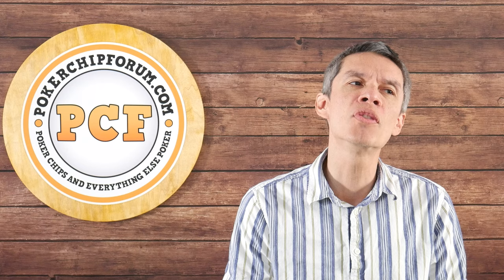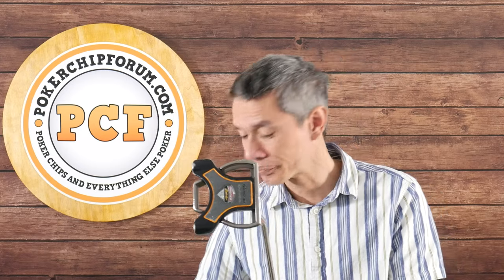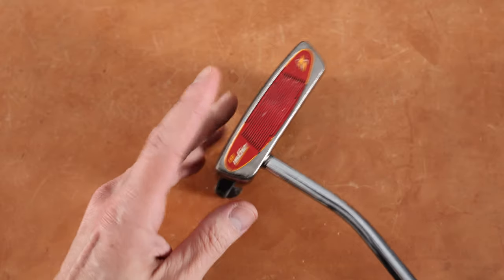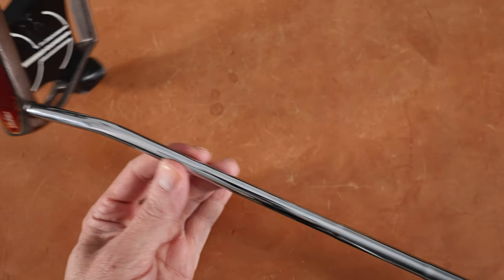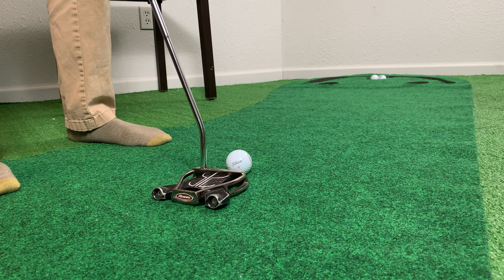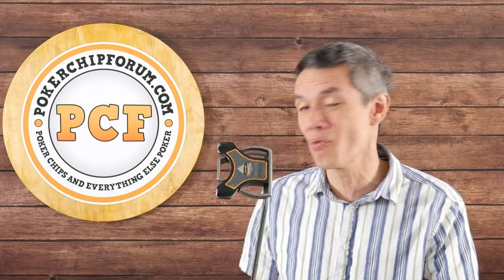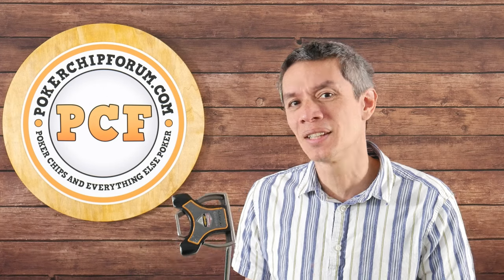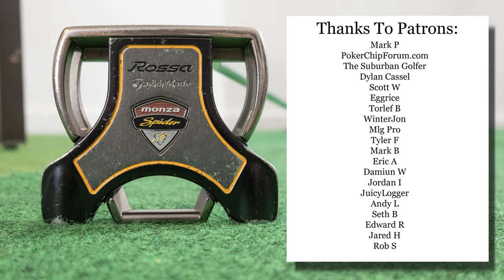2008 Taylormade Rossa Spider Putter - The FIRST Spider Putter - The Vintage Golfer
It's putter month here at the Vintage Golfer! Let us know your thoughts about Taylormade Golf's Spider Putter series in the comments below!